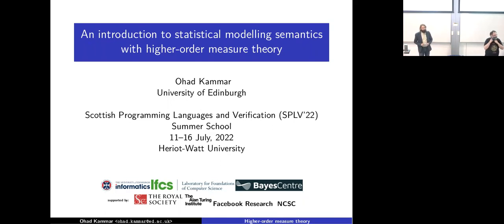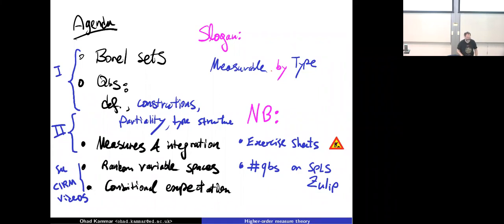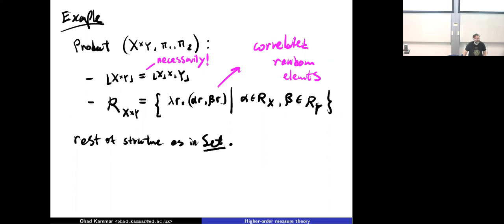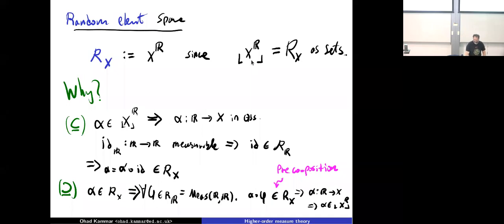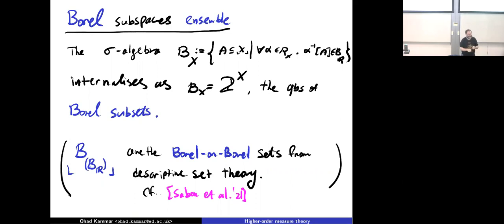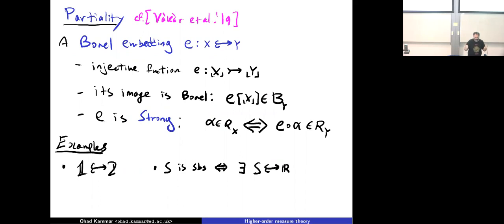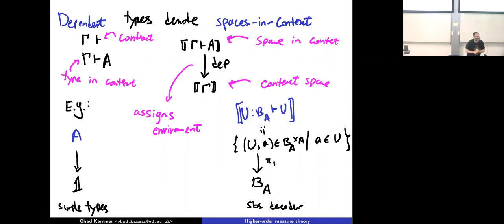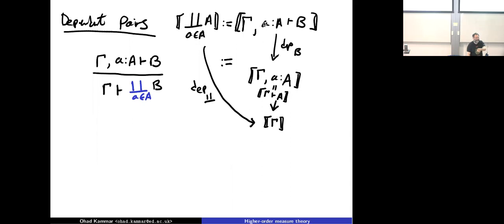Ohad Kammar - Statistical modelling with higher-order measure theory part II - SPLV 2022